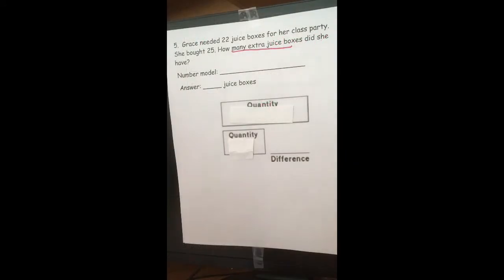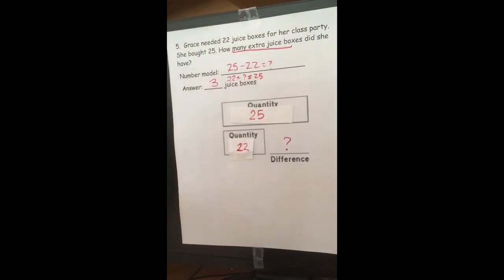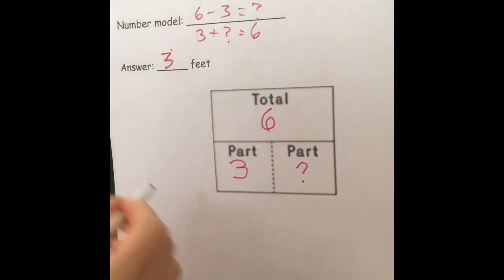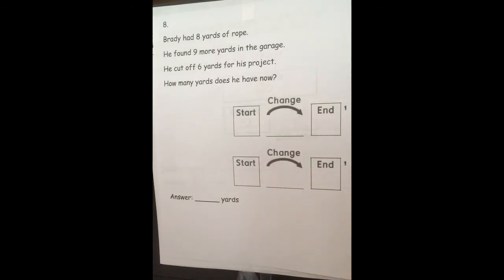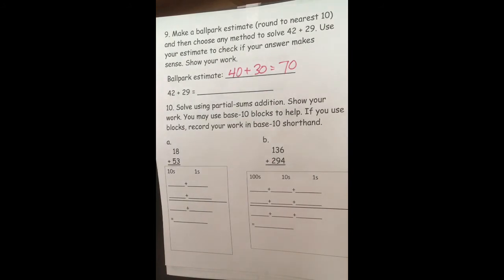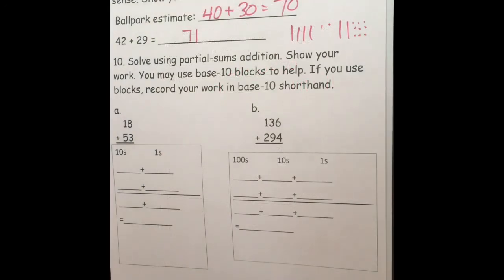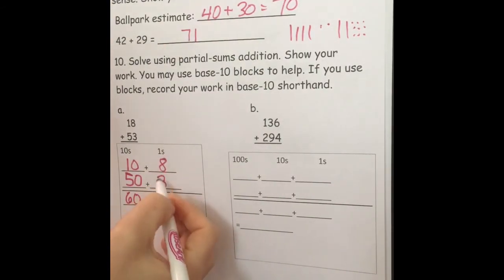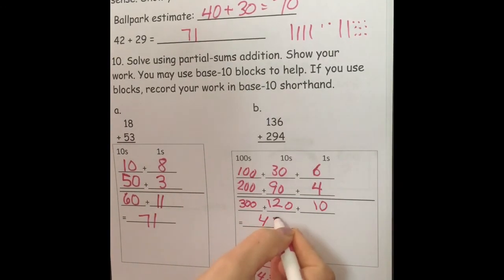Unit 6 practice test